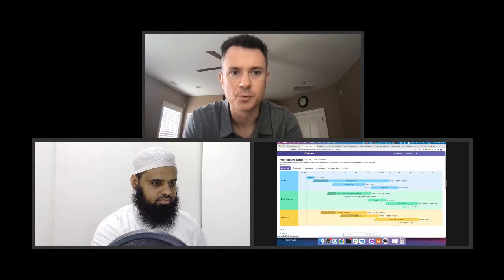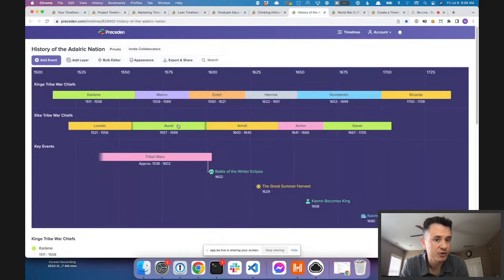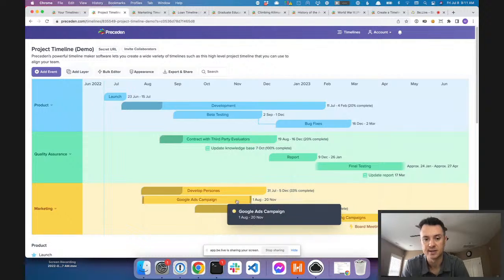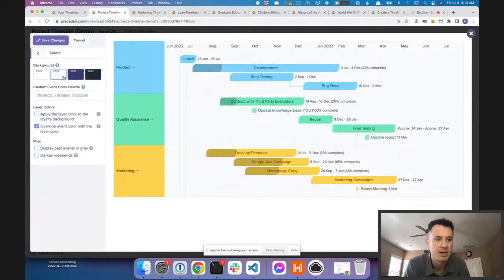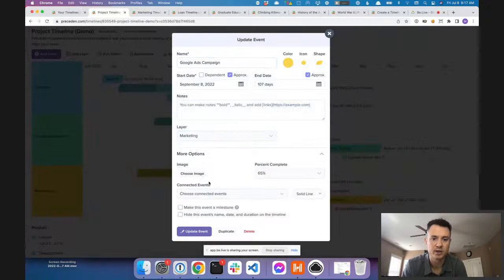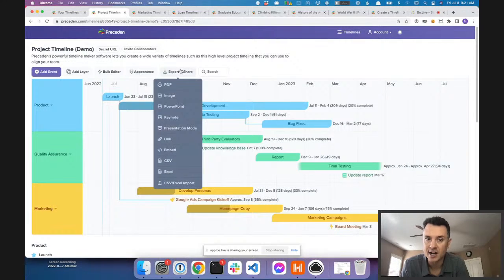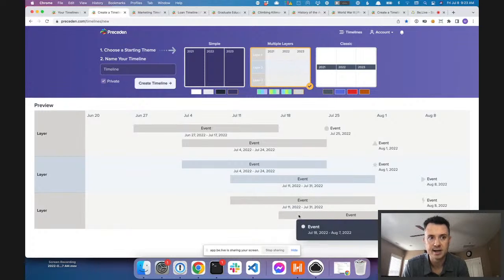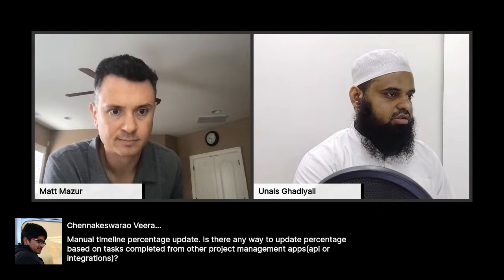Preceden - Project timeline and roadmap creator tool | Appsumo Deal - Preceden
Preceden - Project timeline and roadmap creator tool

Create Visual Timelines & Roadmaps in Minutes
Preceden is an online timeline maker that helps you quickly create, customize, and share impressive timeline visualizations.